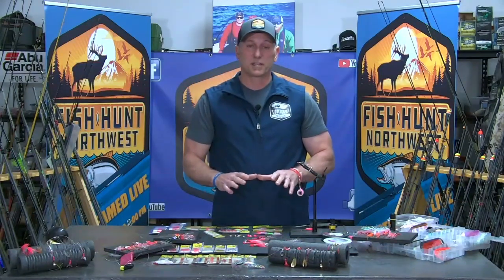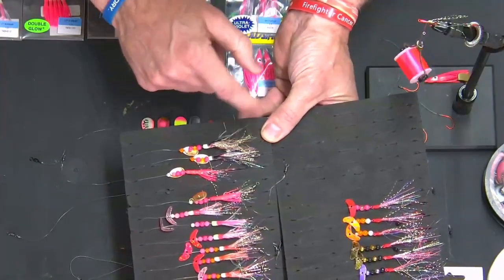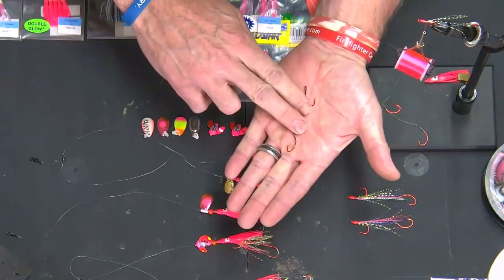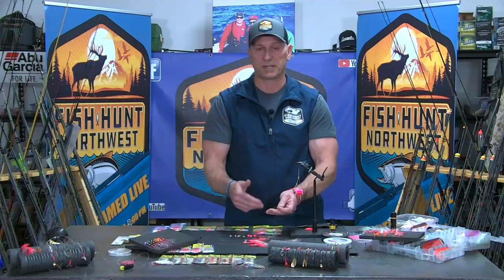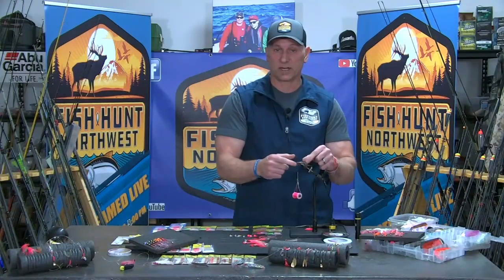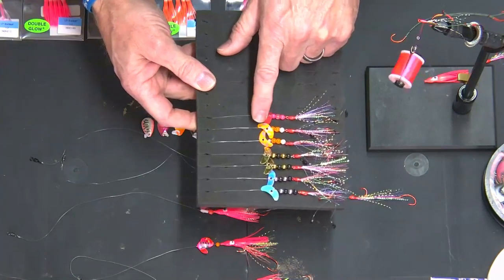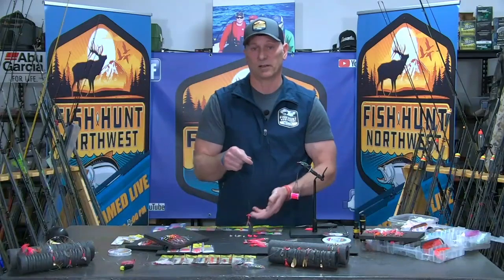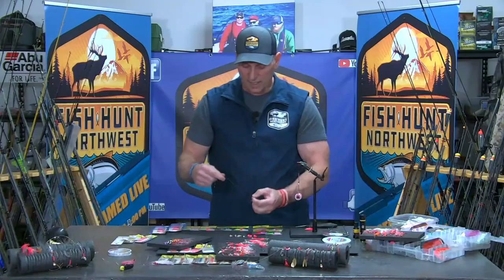"How-To" Build Your Own Kokanee Lures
There are several options when building Kokanee Lures. Your imagination is your only limitation. Over the past several years Duane Inglin, Host of Fish Hunt Northwest, has stuck with what works for him. Follow DI back into the Bait Lab for another "How-To" segment this week, on building your own Kokanee Lures.

FHN is a weekly LIVE broadcast right here on our YouTube channel, Thursday evenings, 7:00-9:00 pm, West Coast time. Fish Hunt Northwest strives to bring a quality produced outdoor fishing and hunting show to you each week, in a talk show format. FHN will consist of insightful/educational conversation that will tackle the tough political topics, others do not want to engage in. We work hard to bring you the factual-information, not just more internet opinionated banter.
Every episode will also include plenty of in-studio guest and phone interviews with guides and outfitters to get you the latest reports around the Puget Sound, the Northwest and beyond.
Every show will also include a Tri-State weather report, covering WA, OR, & ID to give you a great look at the weekend forecast so you can plan your outdoor adventures.
Each week we will also bring you plenty of "How-To's" covering everything from rigging in all facets of fishing, curing bait, filleting fish, processing meat, etc.
Be sure to tune in every week as we will also be in the kitchen, always cooking fish, fowl and game with Chef Kelly, bringing some of the very best outdoor recipes on the planet.
FHN is a very well-rounded show with endless topics. join us each week, get educated and entertained...